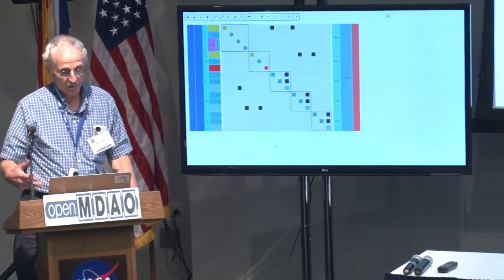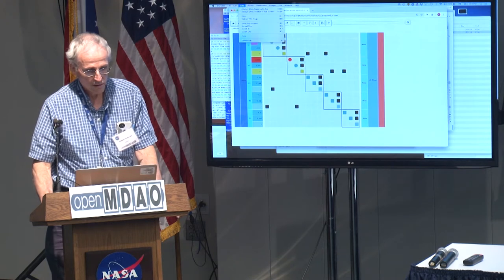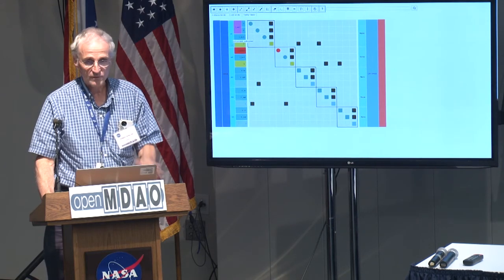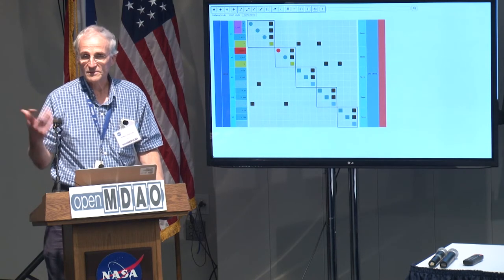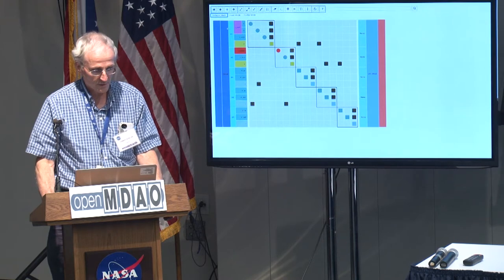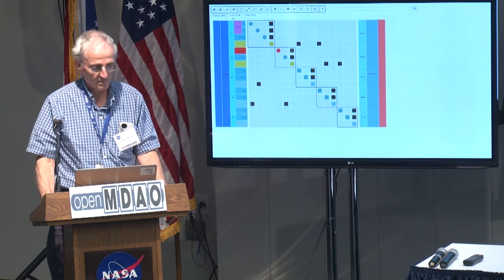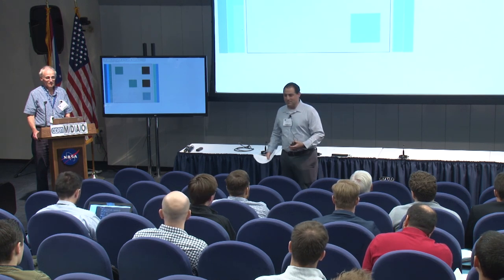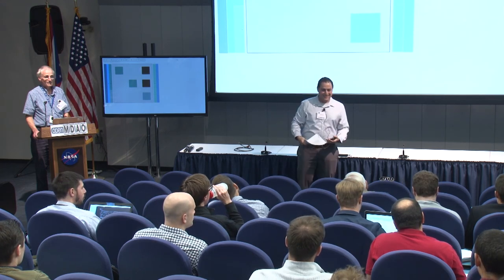Demo: N2 New Design Proposals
Herb Schilling demos two new design proposals for the N2 viewer. As of October 2019, the N2 viewer is functional. However, we think there are a few better ways to design the UI to make it both more intuitive and more expandable. The purpose of this talk was to get user feedback on the two ideas.